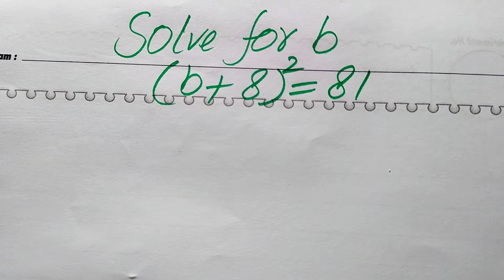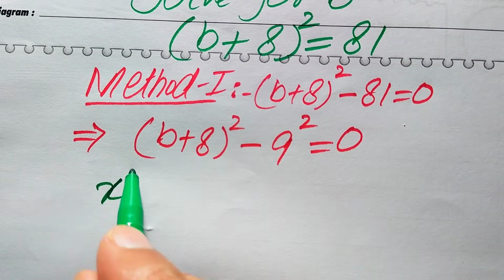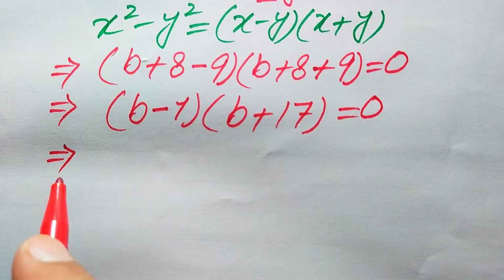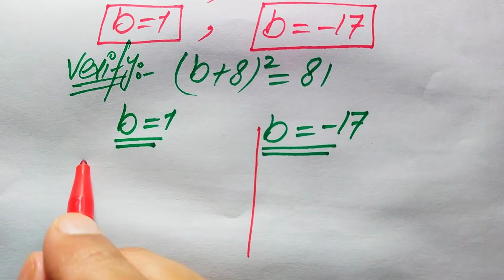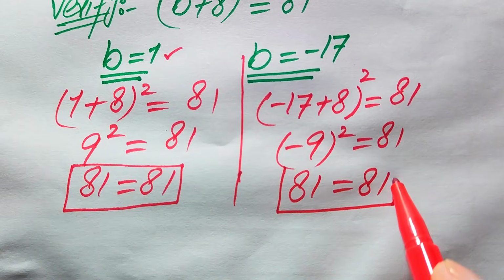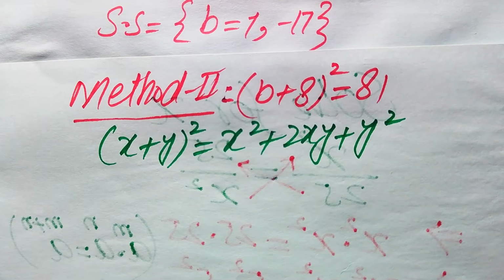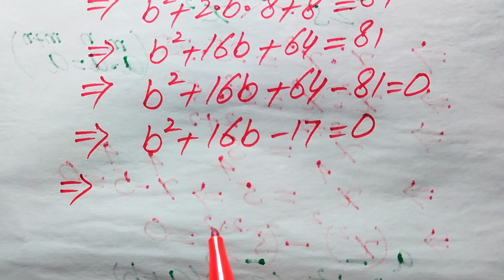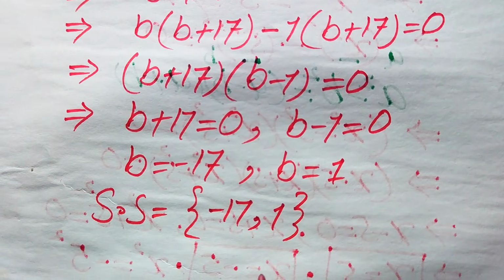Solving a 'Harvard' University entrance exam | Find b?